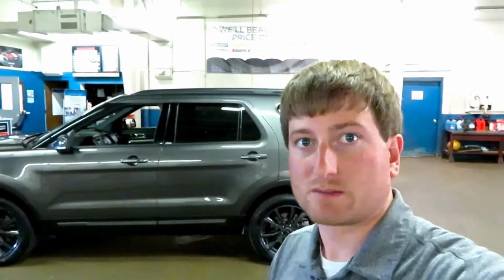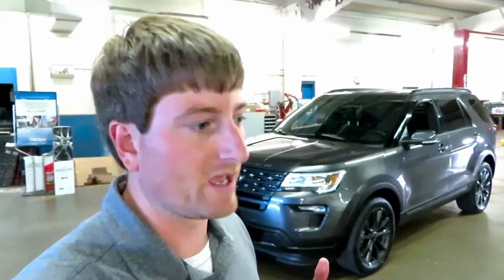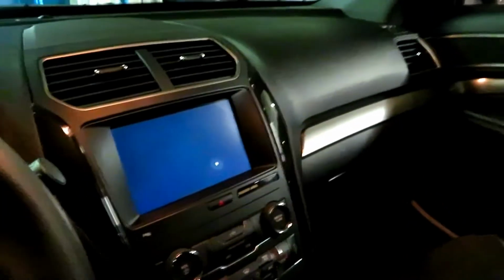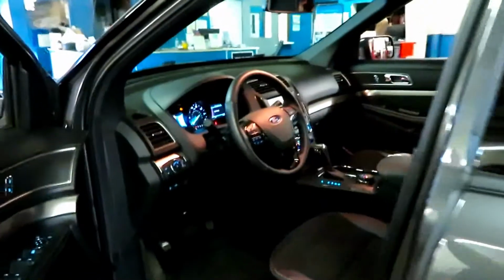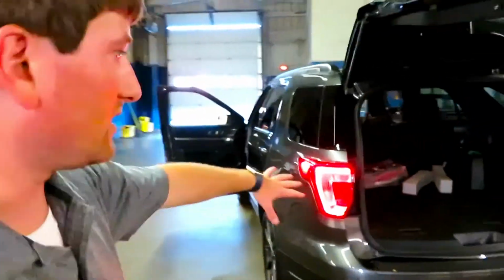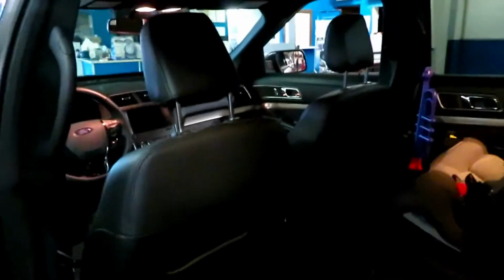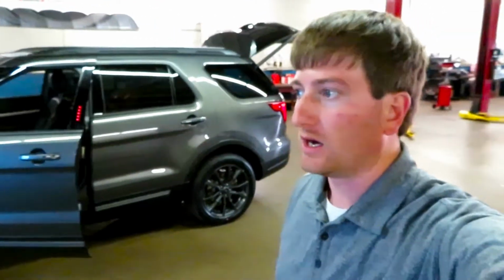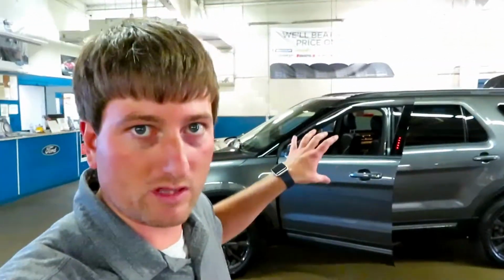2018 Ford Explorer *Walkaround*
Here is a quick walkaround of the 2018 Ford Explorer XLT!!